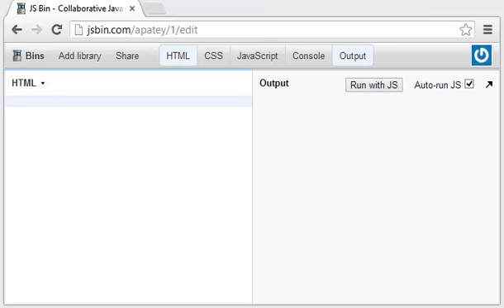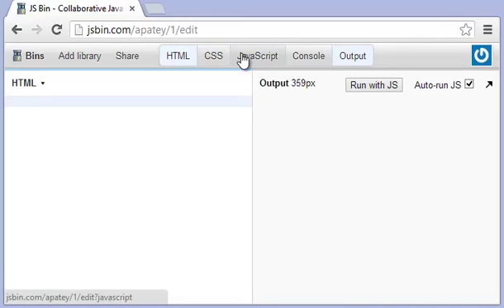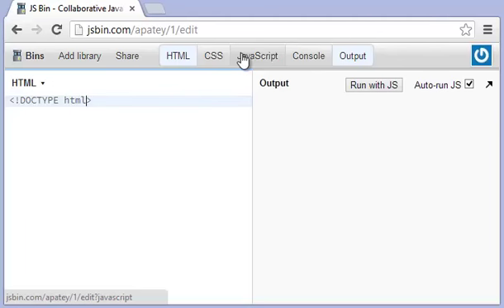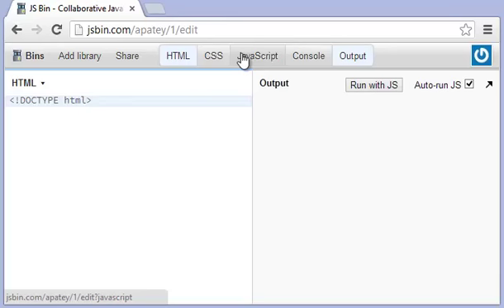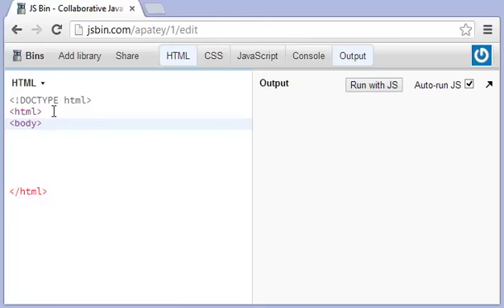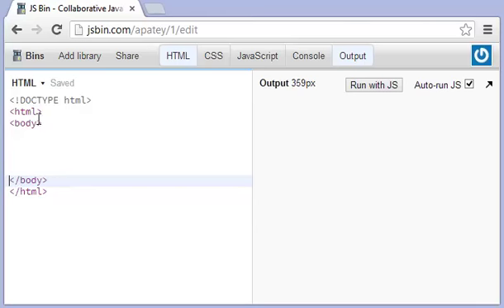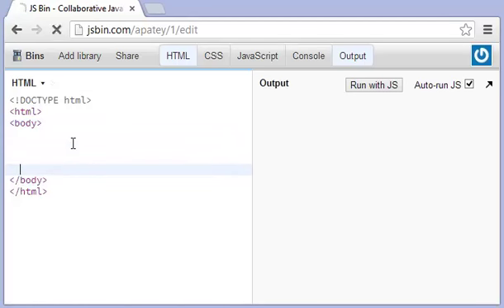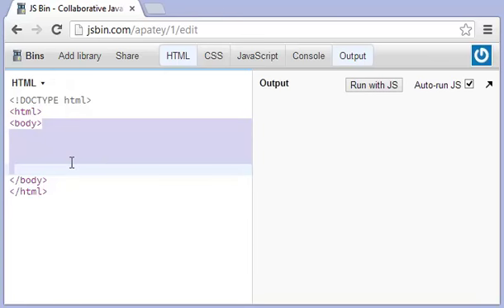4 Setting up the HTML Document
will make you quickly proficient
in 1 hour,,link video sources, many lessons